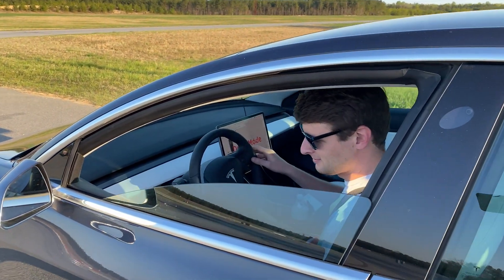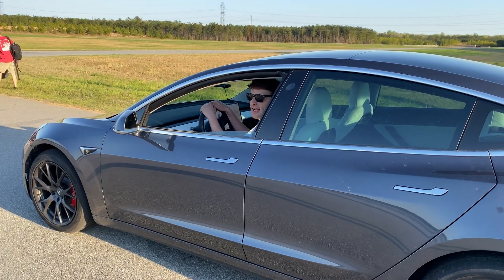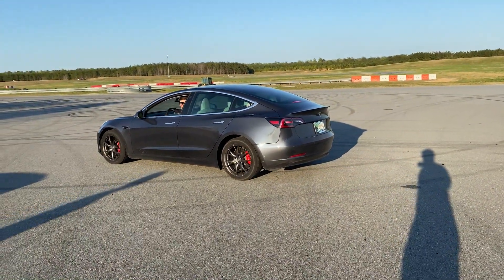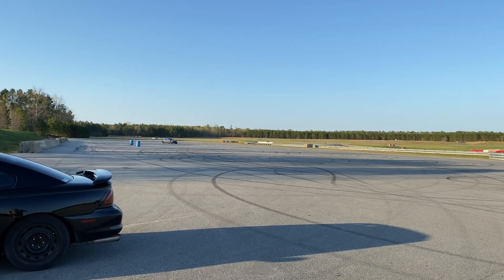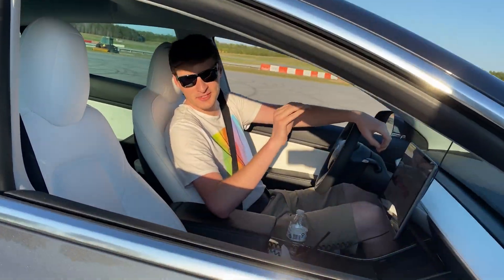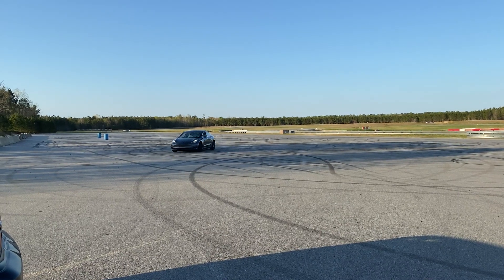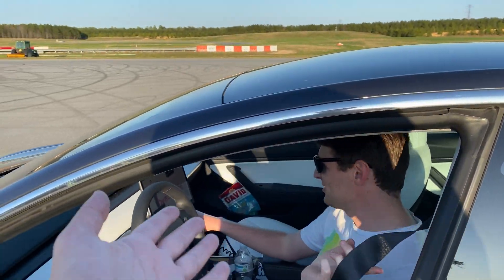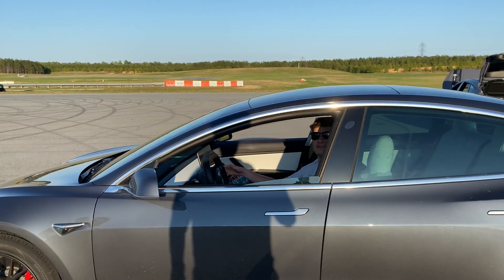Testing Tesla's Dyno Mode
We're checking out if Tesla's Dyno Mode now limits the power. We check it out in drive and with the vehicle in reverse.